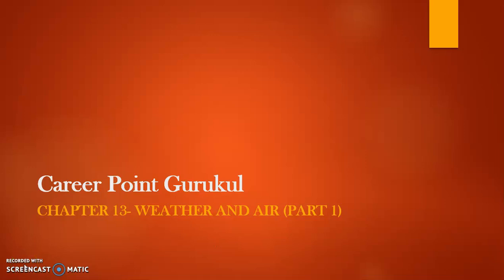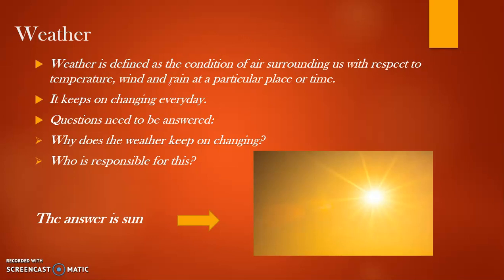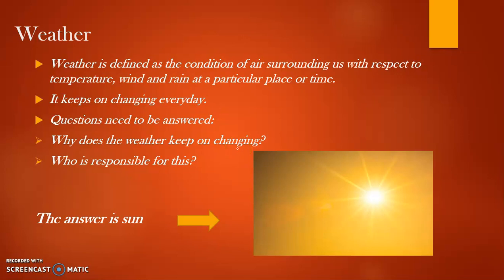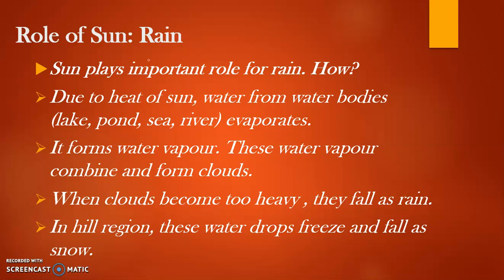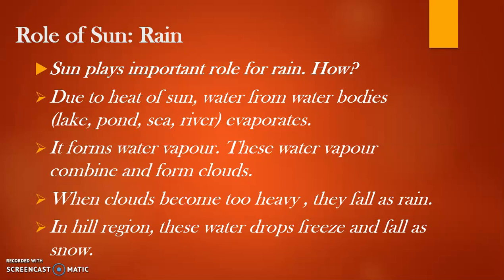Class IV- Science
Chapter-13 Weather and Air (Part 1)